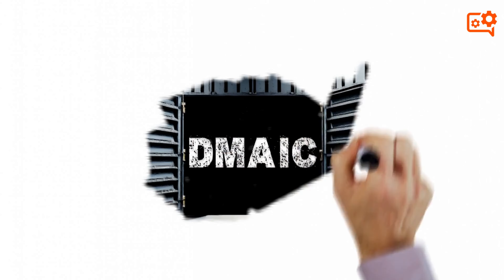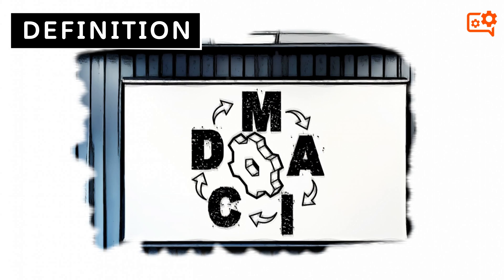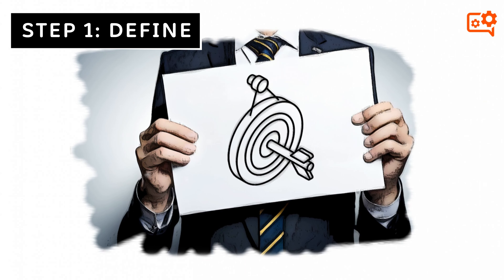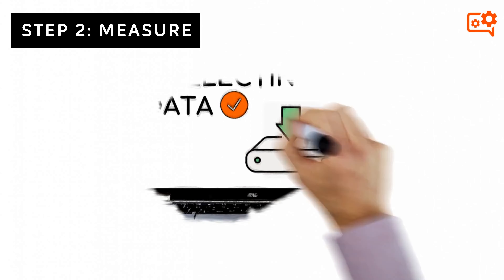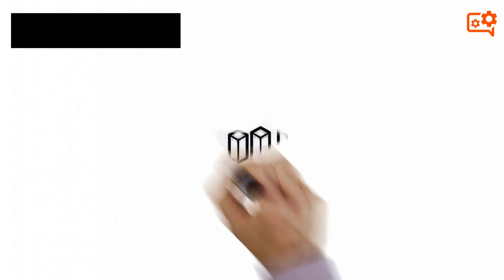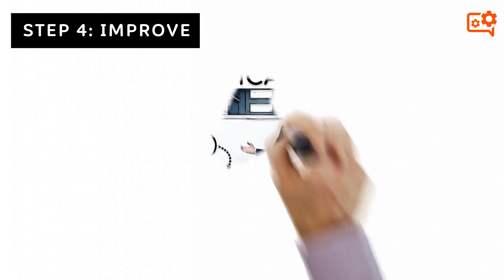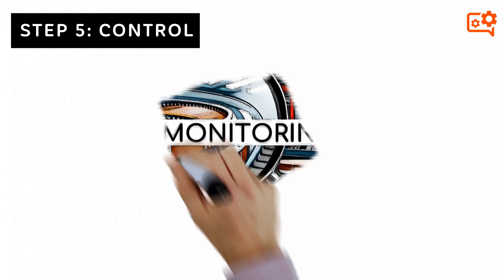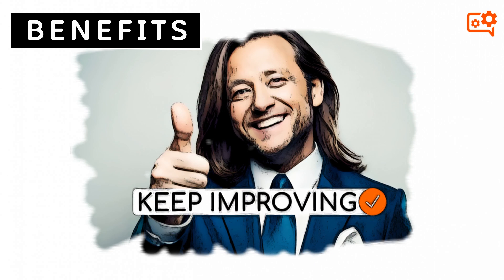DMAIC Overview: Define, Measure, Analyze, Improve, Control I Best Practice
▬ Description  ▬▬▬▬▬▬▬▬▬▬

Enhance your organization's processes and problem-solving with our concise DMAIC sketching animation explainer. Gain a basic understanding of Define, Measure, Analyze, Improve, and Control (DMAIC) approach for effective problem-solving. Click to learn how DMAIC can optimize results, cut costs, and boost customer satisfaction.

00:00 - Intro
00:14 - Definition
00:35 - Step 1. Define
00:55 - Step 2. Measure
01:11 - Step 3. Analyze
01:31 - Step 4. Improve
01:50 - Step 5. Control
02:08 - Benefits
02:24 - Outro

▬ Hashtags  ▬▬▬▬▬▬▬▬▬▬